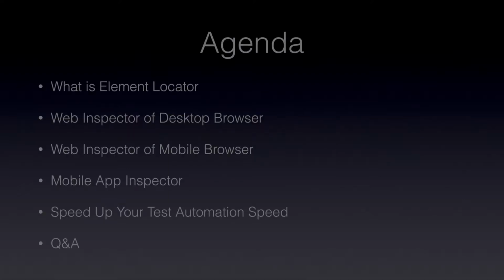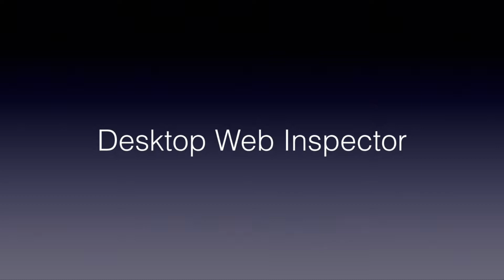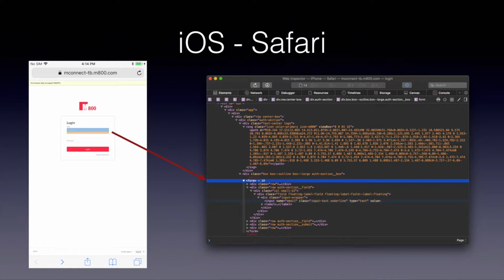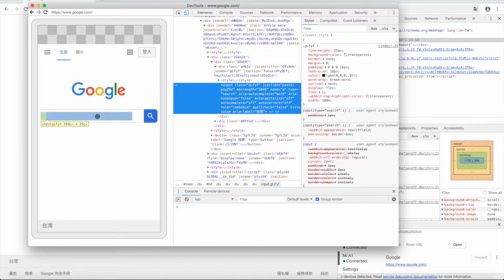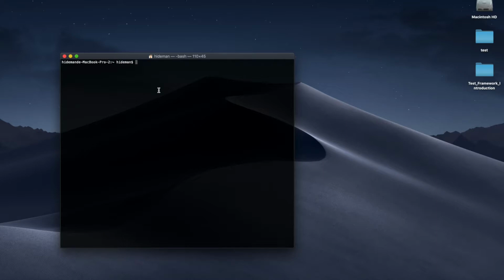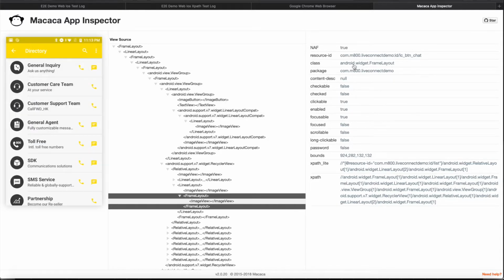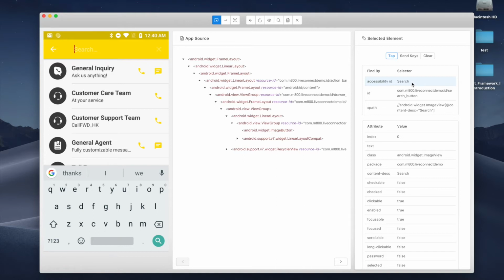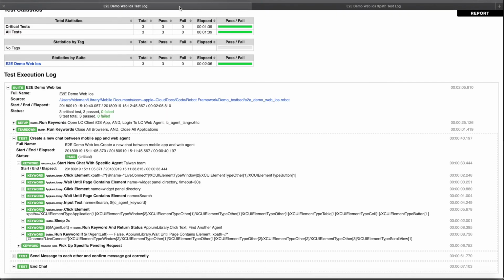Robot Framwork Training 3